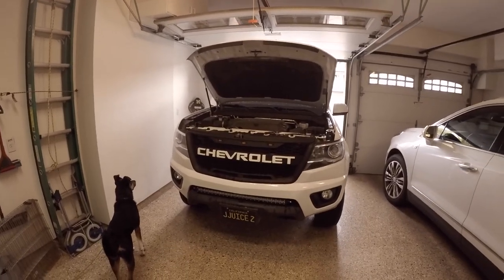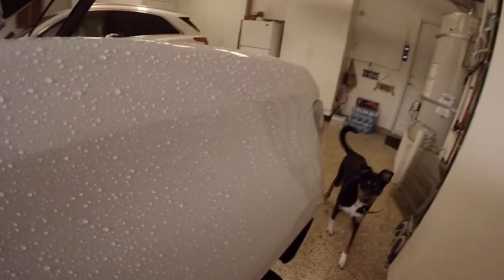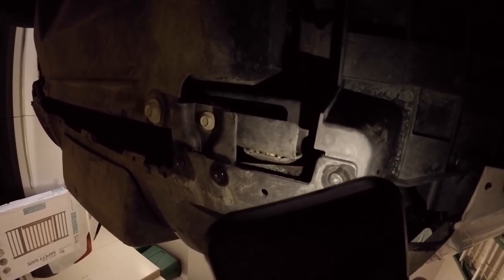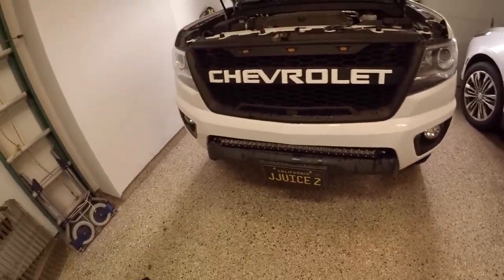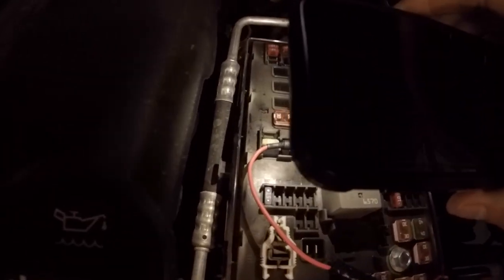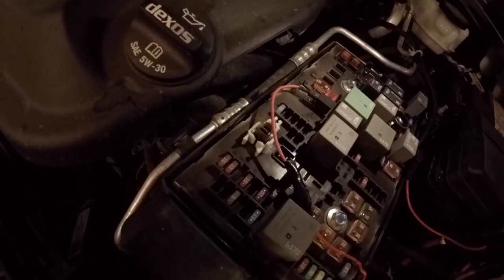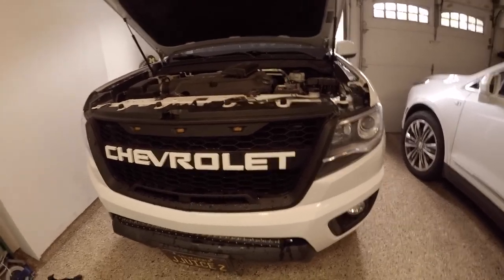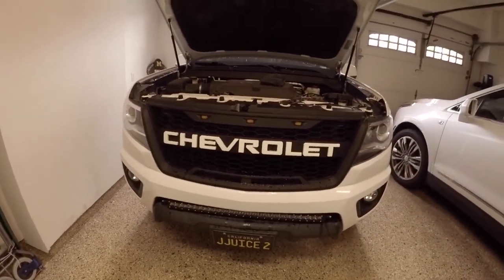Chevy colorado chevy script grill install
This is a video describing the install process for the Chevrolet script grill install with the raptor style 3 amber LED lights in the grill.

Remember black goes to the ground and red goes to the fuse box. make sure the add a circuit fuse has HHH in the part number. Instagram @the_jjuice

Let me know what you think of this install video sorry I did not video while I was installing to show everything.